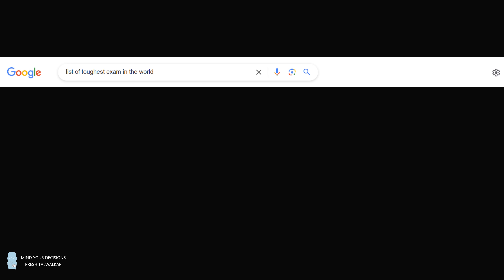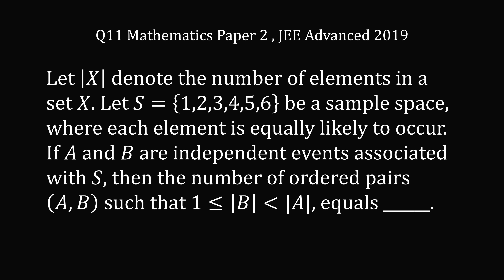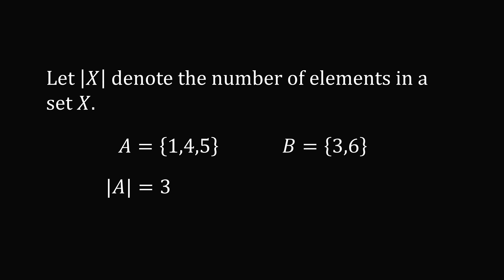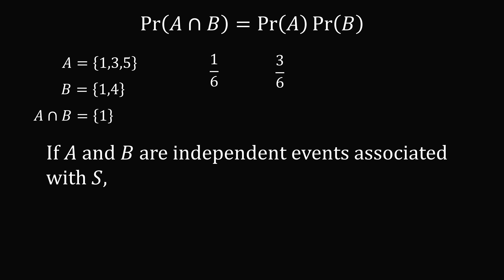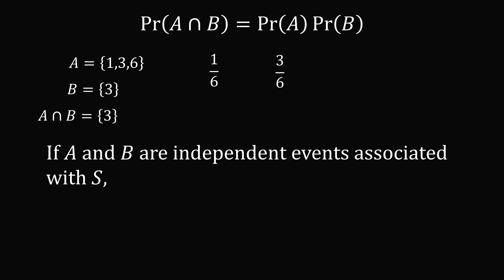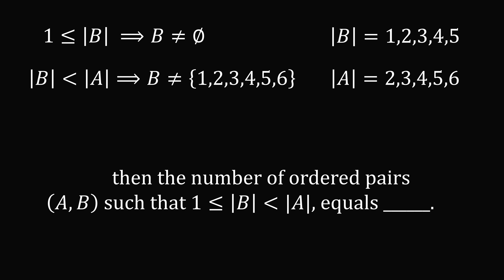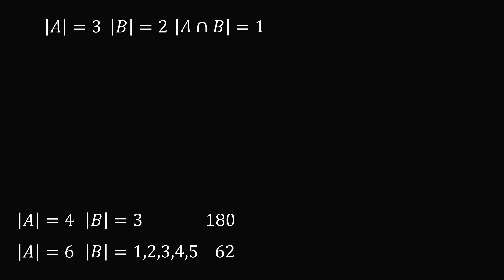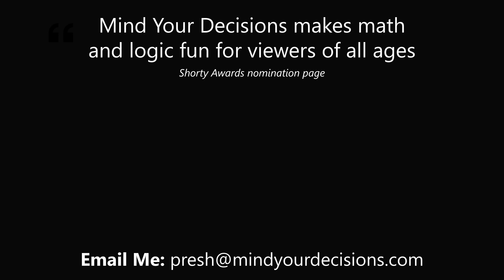A legendary question from the toughest exam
This legendary question from India's JEE Advanced test is so hard that most people would not even attempt it. Only 78 out of 161,319 were able to correctly solve it.

2017 Shorty Awards Nominee. Mind Your Decisions was nominated in the STEM category (Science, Technology, Engineering, and Math) along with eventual winner Bill Nye; finalists Adam Savage, Dr. Sandra Lee, Simone Giertz, Tim Peake, Unbox Therapy; and other nominees Elon Musk, Gizmoslip, Hope Jahren, Life Noggin, and Nerdwriter.